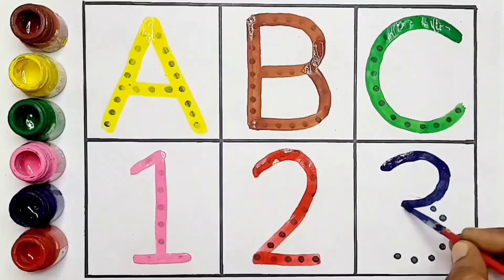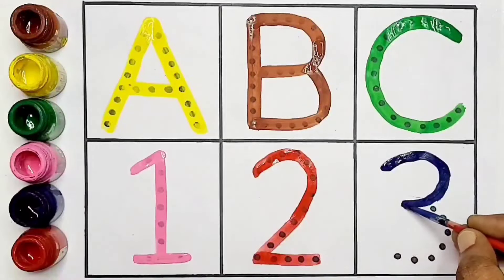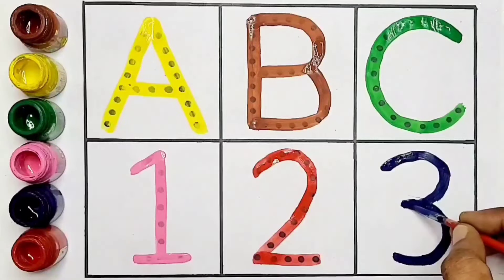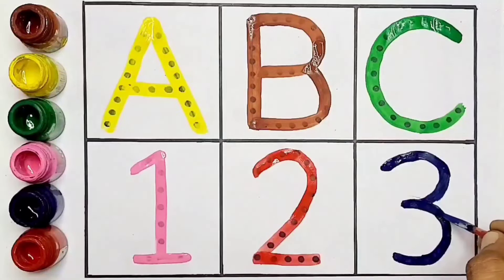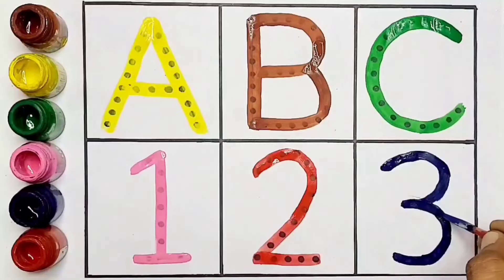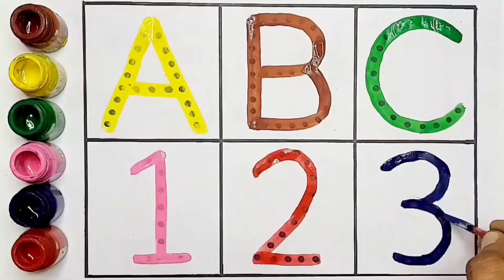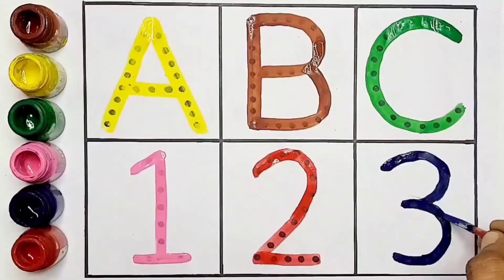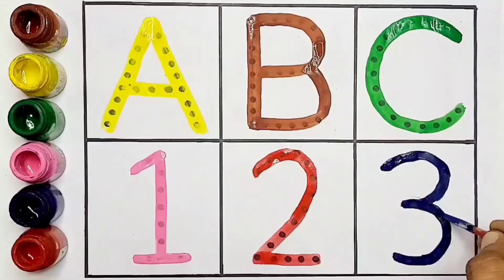Learn to count, One two three, 123, 123 Numbers, 1 to 100 counting, abc, a to z alphabet - 46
Dive into the world of alphabet magic with our enchanting writing and coloring video! This educational journey is crafted to make learning the alphabet an exciting experience for children. Watch as each letter transforms into a canvas of creativity, encouraging young ones to practice writing and express their artistic flair. Join us for a captivating blend of education and entertainment!